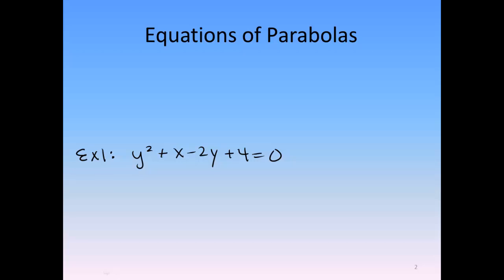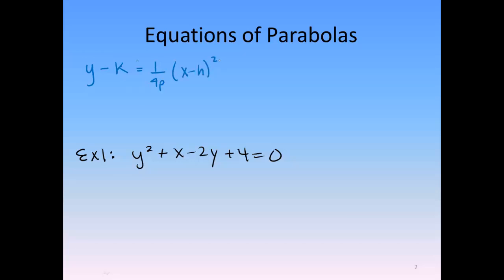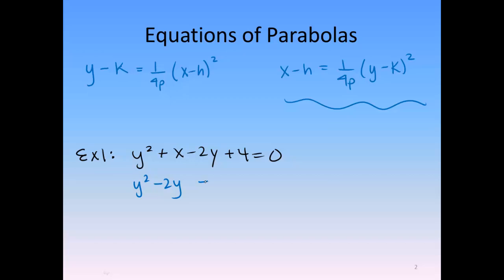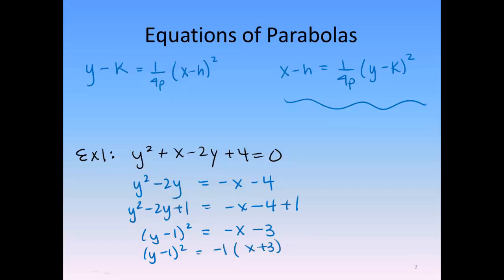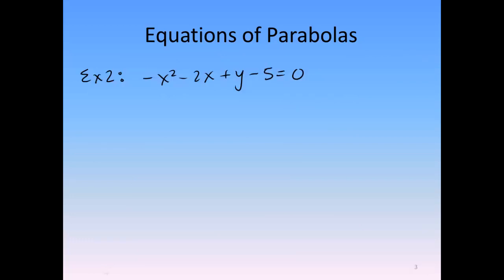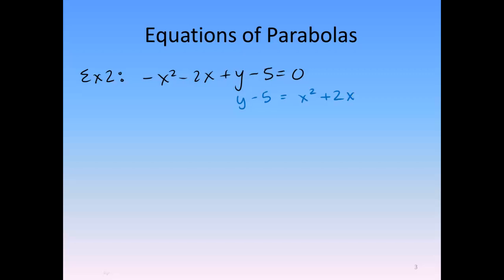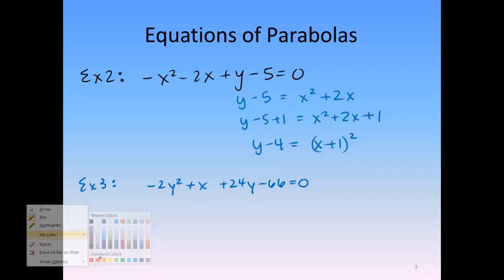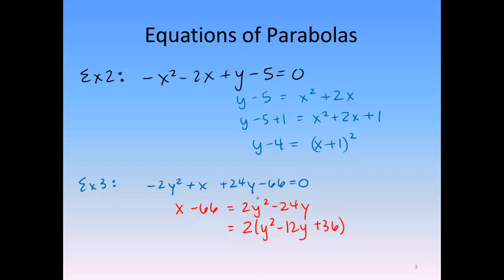Unit 9 Video 8 Writing Parabolas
This video lesson is intended for Ms Moran and Mrs Eggerding's alg 2 Students